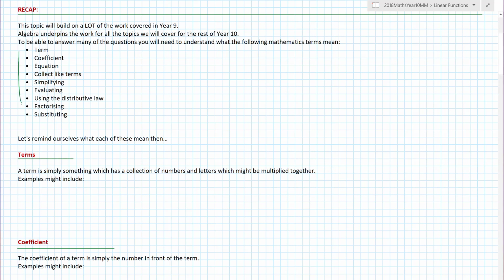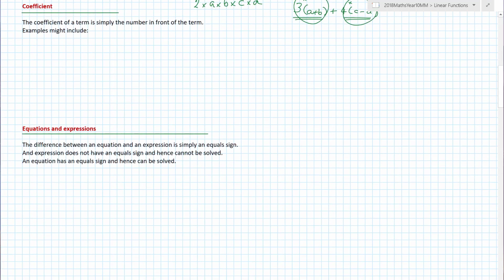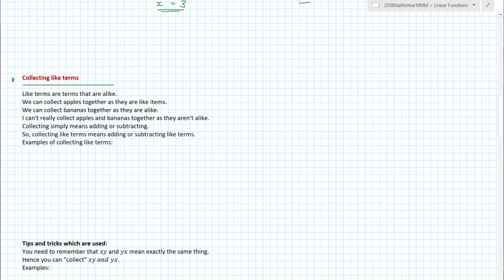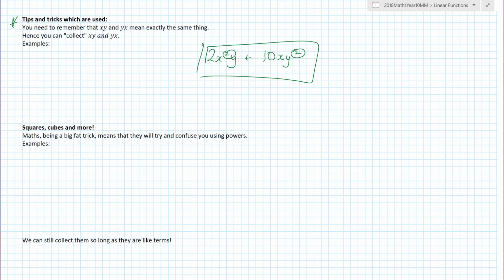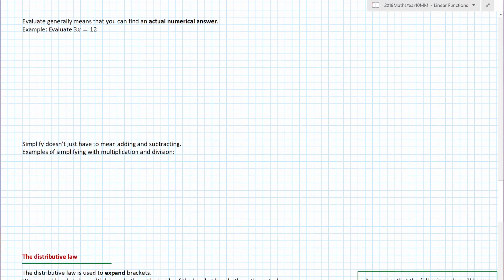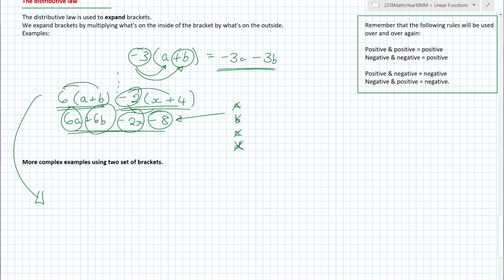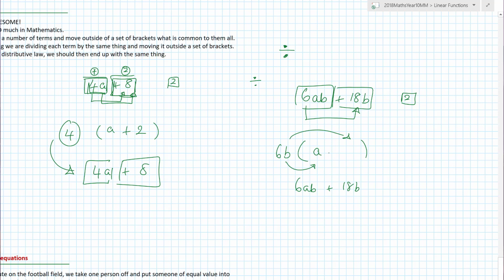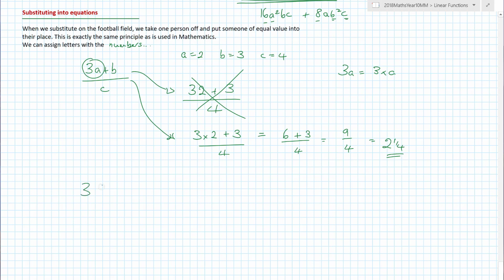Reviewing Algebra | Year 10 | MaffsGuru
Opening up the chapter with Algebra as a focus it seems like a good idea to review the work which has gone on in previous years. This video looks at defining what terms are, coefficients, equations and expressions, factorising and much more. The excitement gets too much!

Key Points:
[Coming soon]